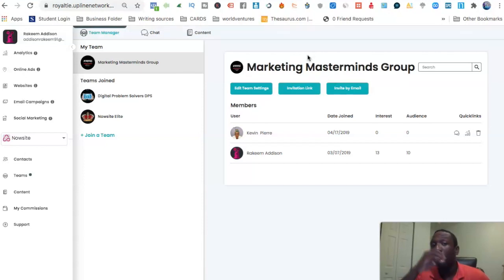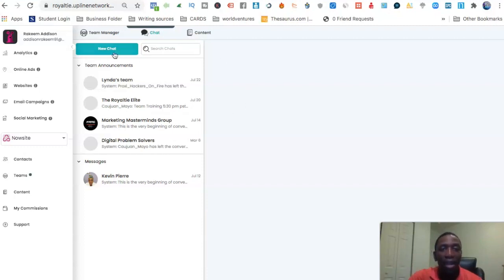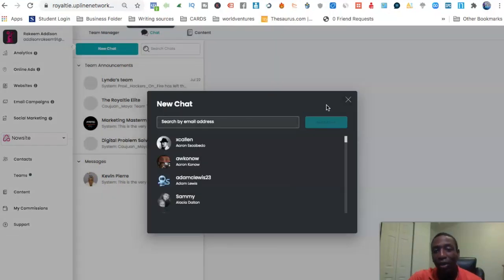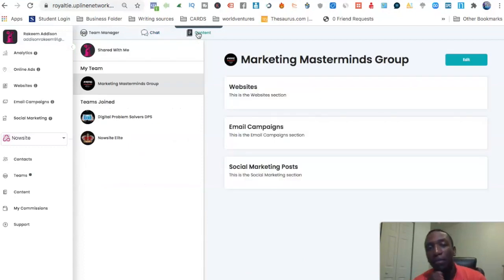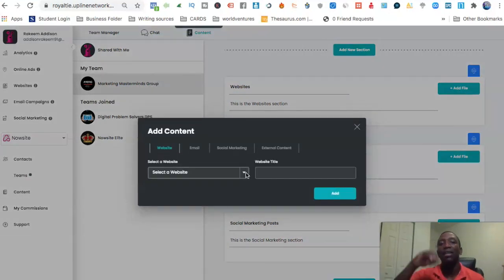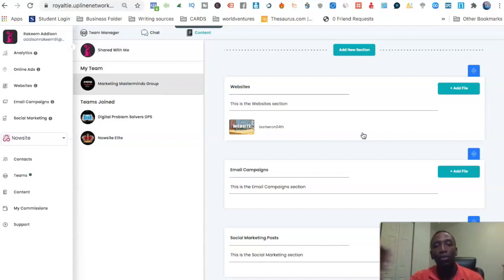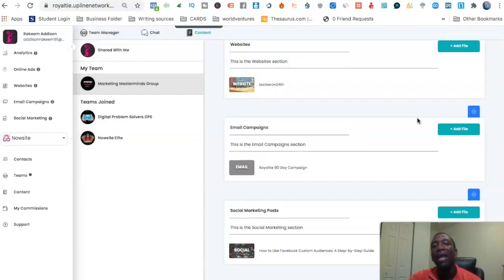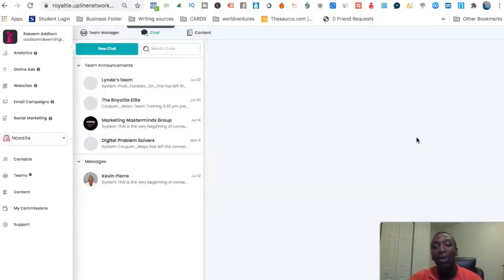Nowsite Marketing - Brand New Teams Feature Revealed (SEE IT LIVE!)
Nowsite Marketing - Brand New Teams Feature Revealed (SEE IT LIVE!) Want Access To Nowsite?

In this video we are going to go over the Nowsite Marketing Platform for 2020 and beyond & I will cover how the new teams feature works and also I will cover how to grow your business effectively so you know how to win with this system if you decide to use the nowsite platform.

Nowsite Platform I feel is very effective if your trying to generate high quality leads, which in turn if done right those leads would be converted into sales. The marketing strategies nowsite is using have been proven to work with countless fortune 500 companies so nowsite has made it very easy with the simplest way to get results.